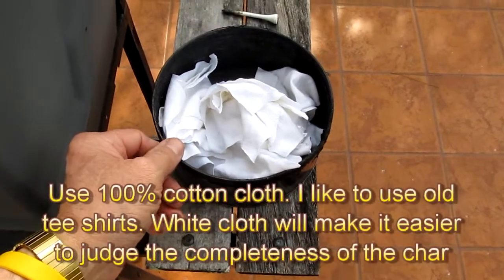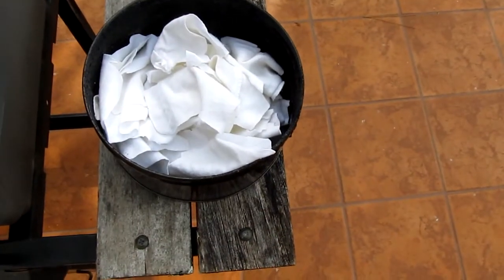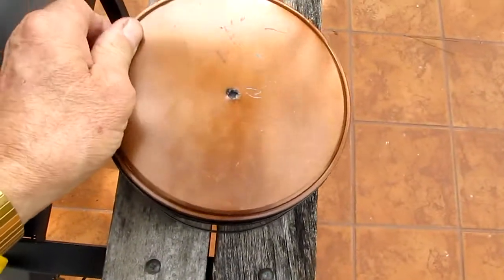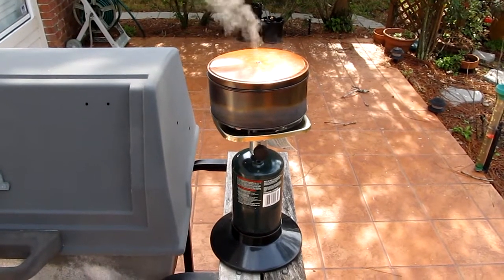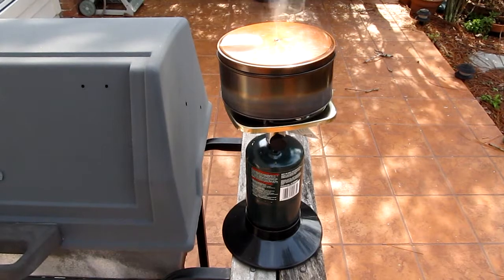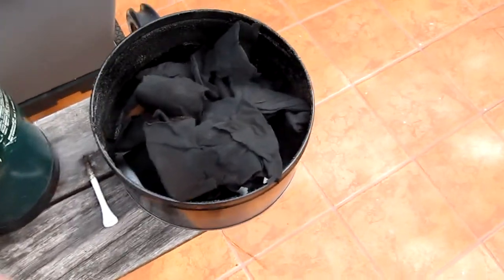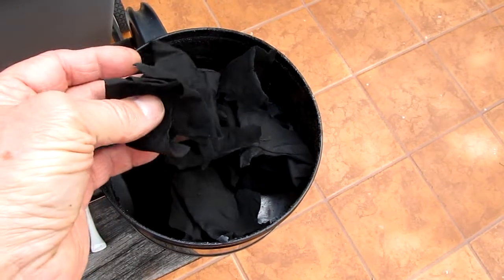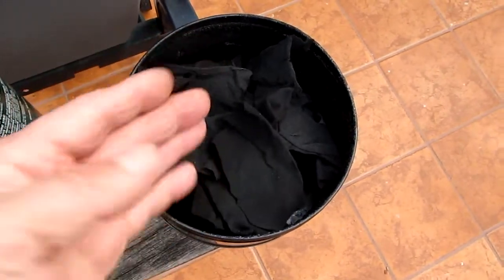Making another batch of charcloth.wmv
Charcloth is my favorite fire starting material. Cheap, easy to make, catches a spark easily, holds a coal for a long time and works even better in a breeze.